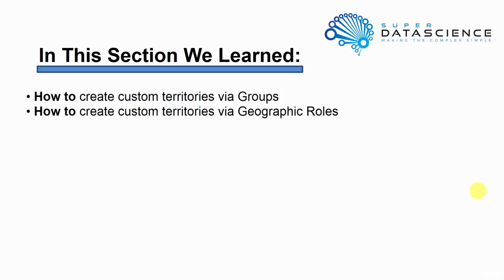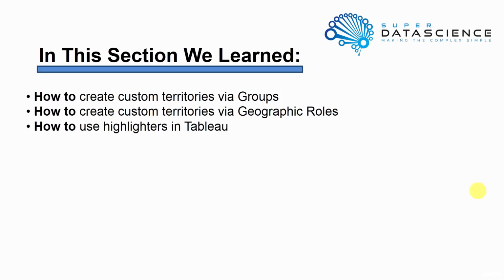064 Section Recap